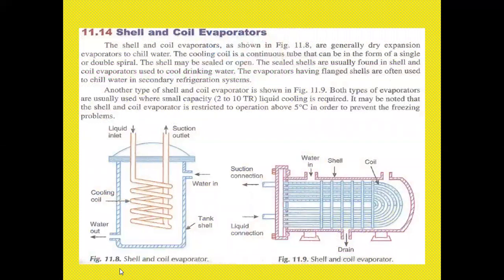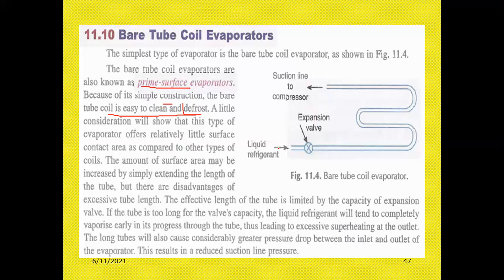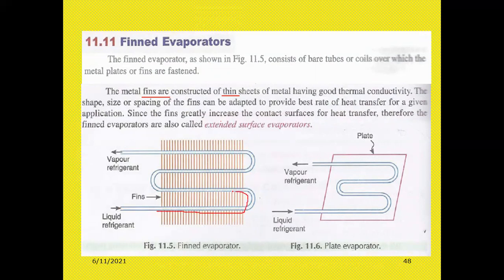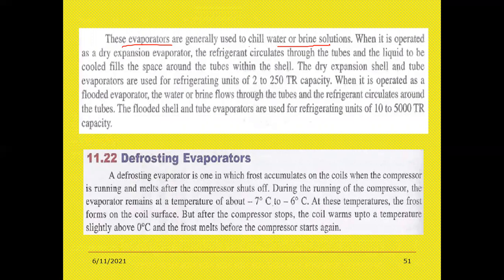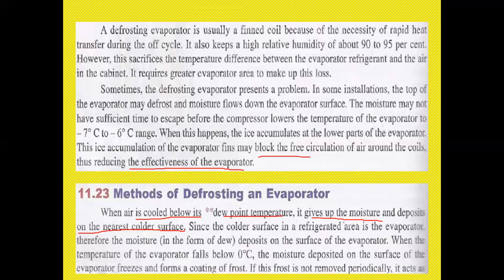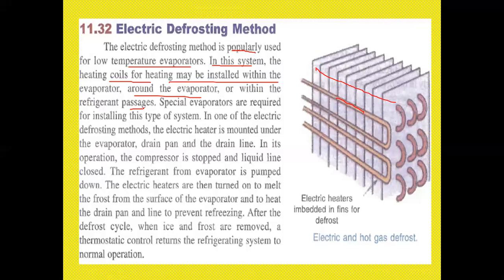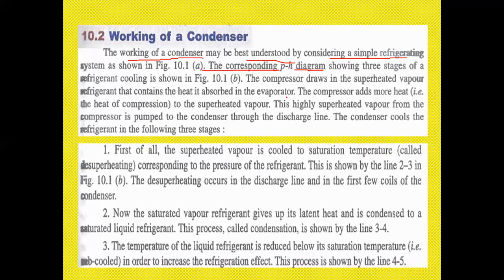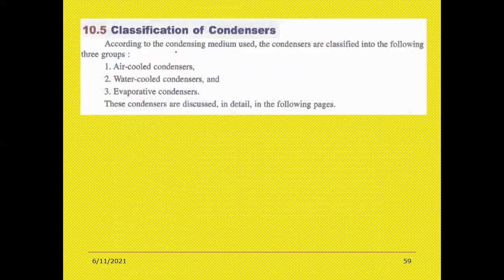JNTUK R16 III MECH SEM2 RAC U3 Le27 Working of Defrost, finned, shell & tube type Evaporators